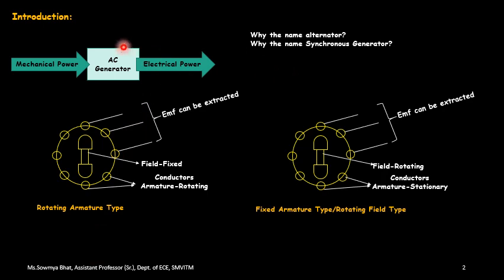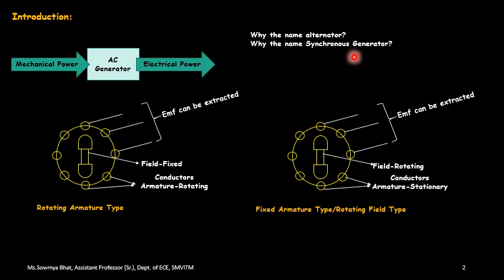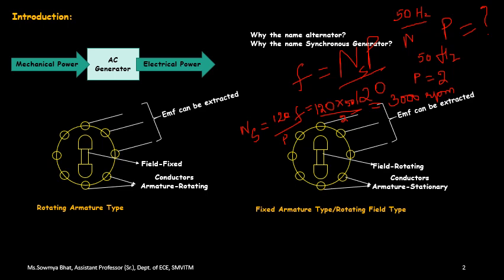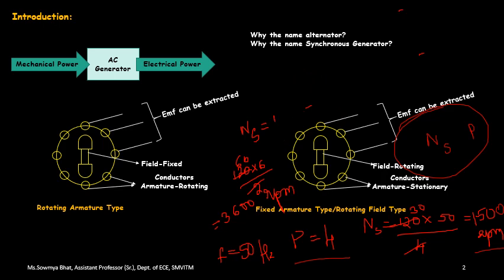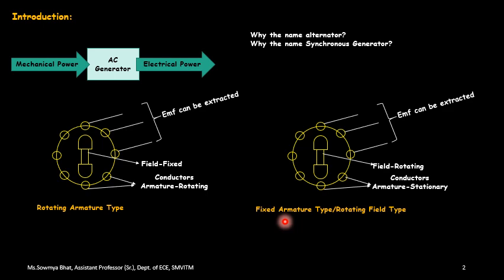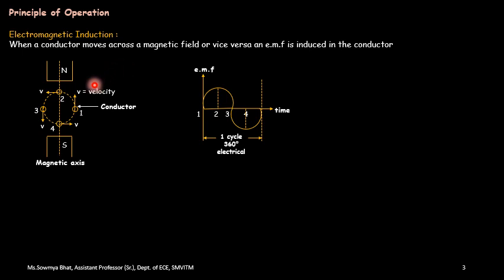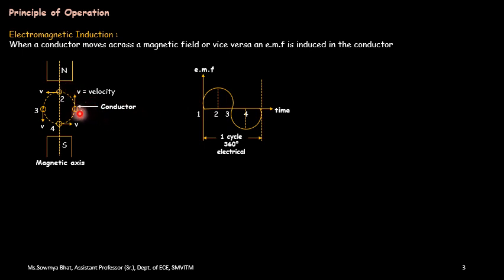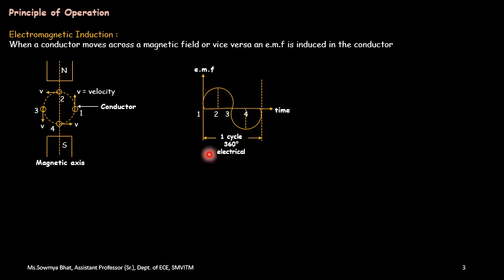Introduction to 3 phase synchronous generators/alternators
Hello Viewers,

The video describes the working principle of 3 phase synchronous generators/alternators , types of alternators and its advantages.